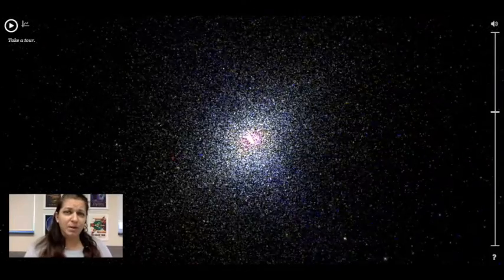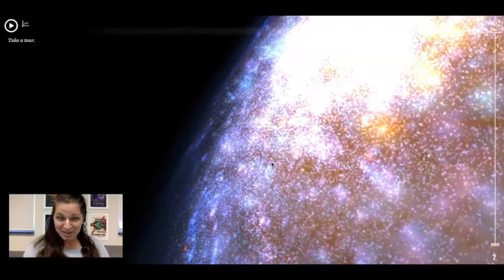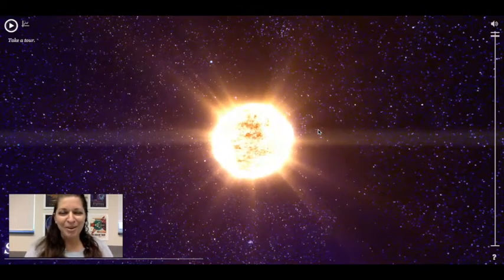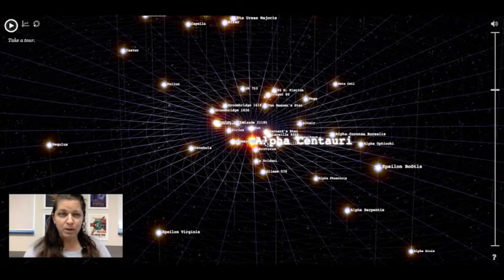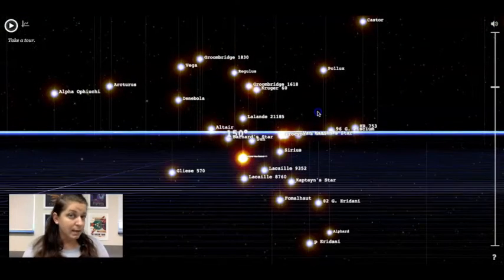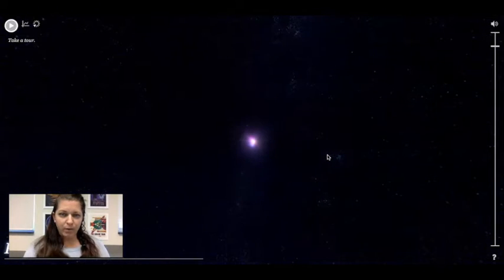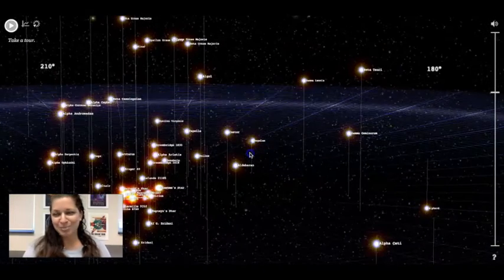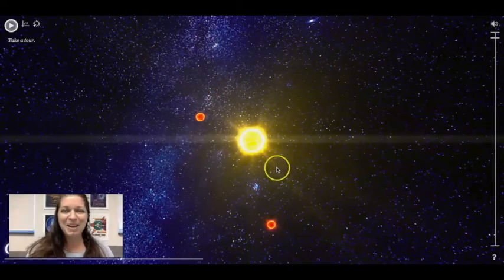100,000 Stars - An Interactive Visualization of Our Local Stellar Neighborhood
100,000 Stars is an interactive visualization of the stellar neighborhood created for the Google Chrome web browser. It shows the location of over 100,000 nearby stars. Zooming in reveals 87 major named stars and our solar system.

This is a teaching tool I use all the time in my astronomy classes. It helps students to realize that there are a variety of star systems that exist in the universe.  This tool also shows the color and temperature of stars. The color of stars can be a challenge to see in the night sky, so this visualization helps provide a different perspective.

Be sure to check out this awesome learning tool and share your thought about it in the comments section below!

This video was recorded on November 3, 2020, which is Election Day for the United States. Please go out and VOTE!

Chapters:
0:00 - Introduction to 100,000 Stars
0:37 - It's November 3, 2020 - GO VOTE (in the United States)!
1:20 - A view of the Milky Way
2:00 - Zoom all the way in the see our Sun
2:34 - Alpha and Proxima Centauri (closest stars)
3:16 - Exploring the Spectral Class of our Stellar Neighborhood
4:39 - Regulus star system, the alpha star of Leo the Lion
6:24 - Outro...enjoy this simulation!